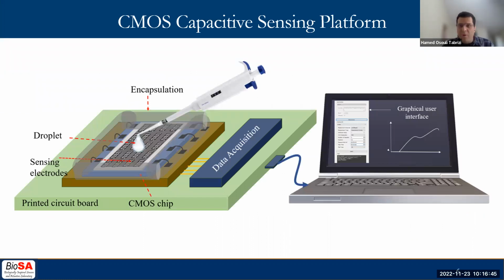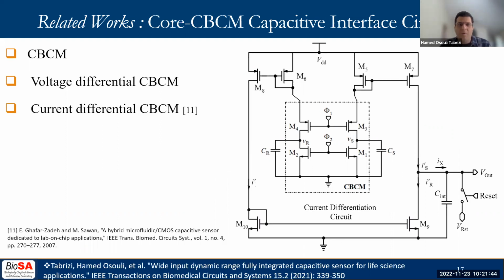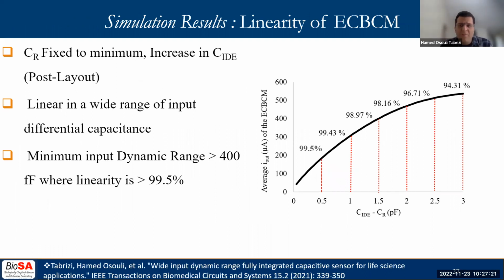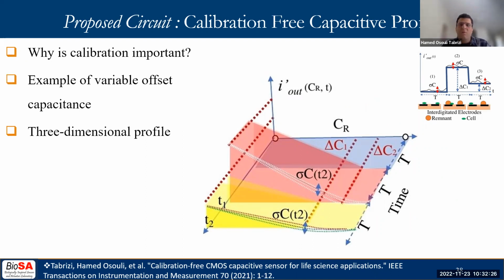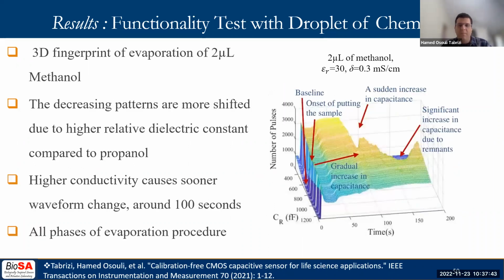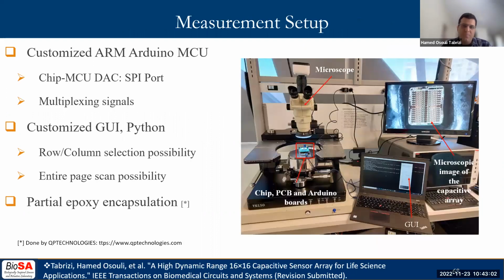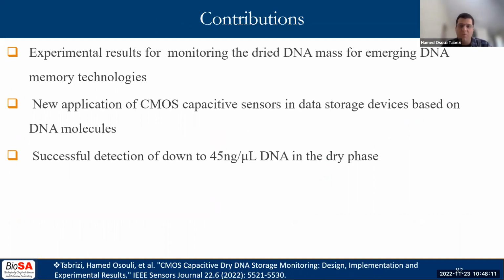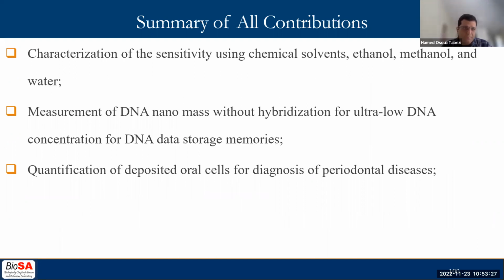CMOS Capacitive Sensors for Life Science Applications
My PhD Defense Presentation